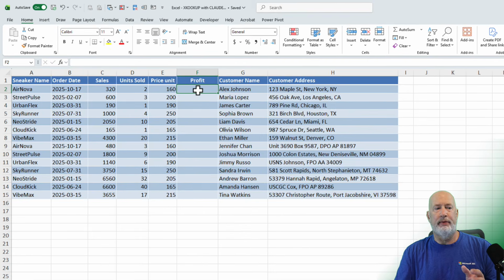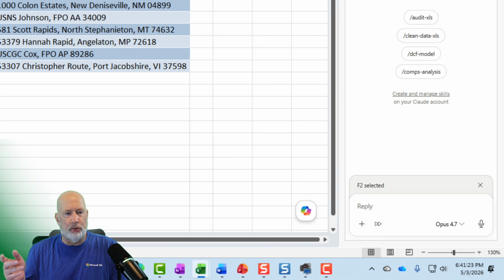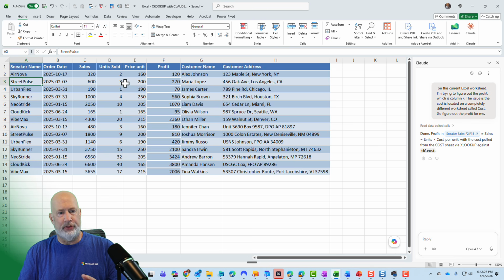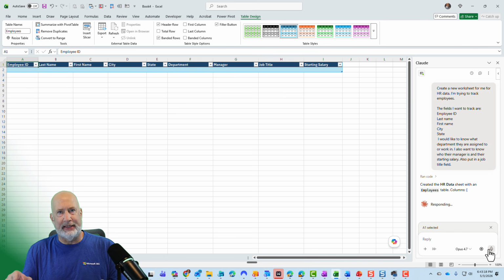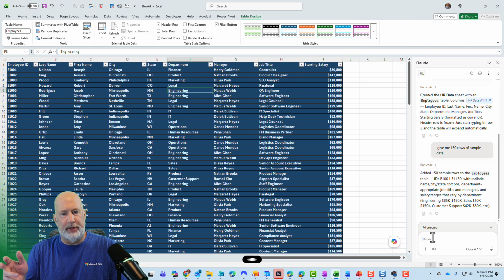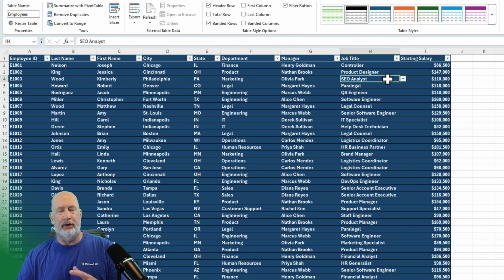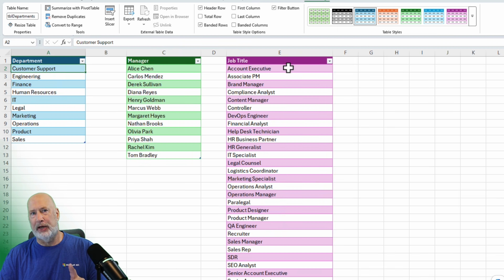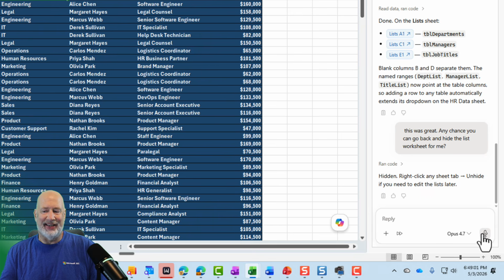Build Excel Spreadsheets and Formulas with the Claude Add-in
I put the Claude add-in for Microsoft Excel through two practical tests to see what it can actually do.

First, I built an XLOOKUP formula to pull cost data from a separate worksheet and calculate profit. No manual formula writing -- I describe the problem in plain language, and Claude writes the function directly in the cell.

Second, I built an HR tracking spreadsheet from scratch. Starting with a blank worksheet, I ask Claude to create the fields, generate 150 rows of sample data, add dropdown data validation for Department, Manager, and Job Title columns, convert those validation lists into named tables on a separate worksheet, and then hide that worksheet -- all through conversational prompts.

Chapters:
00:00 Intro and overview of both examples
00:31 Set up the XLOOKUP profit example
01:03 Add Claude to Excel
01:40 Run the XLOOKUP prompt and check results
02:31 Build an HR spreadsheet from scratch
03:24 Generate 150 rows of sample data
03:58 Add data validation dropdowns
05:09 Unhide and review the Lists worksheet
05:31 Convert validation lists to tables
06:11 Test dynamic table updates
06:44 Hide the Lists worksheet
07:06 Wrap up

You will see exactly what Claude can and cannot handle, how long each task takes, and where the results needed minor adjustments.

Note: The Claude add-in requires a paid Claude subscription. Credits are used with each prompt.

-- EQUIPMENT USED
○ My camera